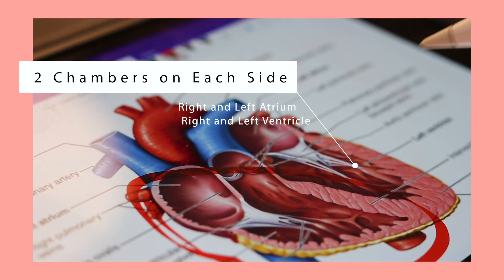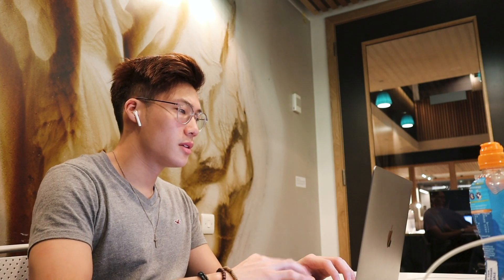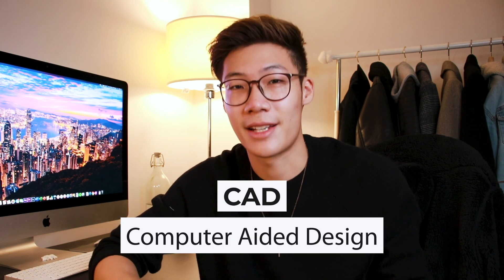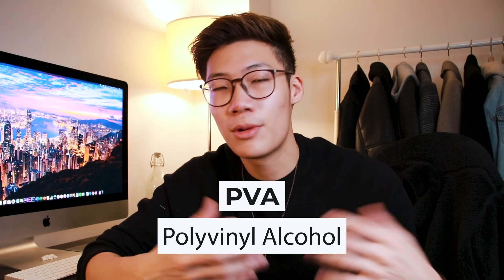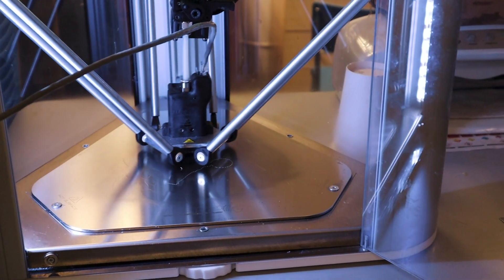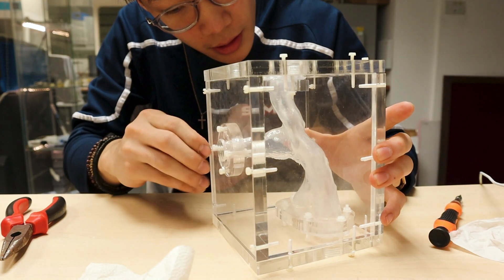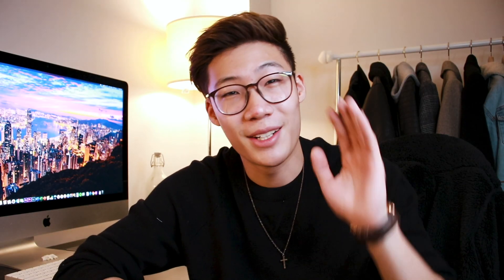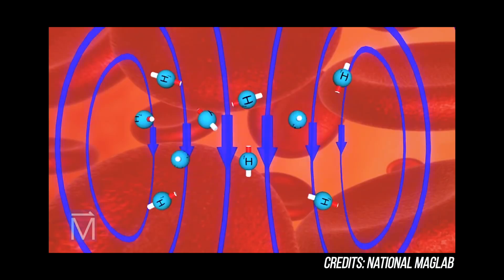I 3D Printed A Heart... It Took Me A Year!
A year ago, I started work on my own research project where I had the chance to 3D-Print a heart which previously had a congenital defect that was surgically corrected.

3D-Printing technology was always something that fascinated me and when I was given this opportunity I was super excited!

This experience was my first taste of research, and I wanted to put together a video that would document the whole process. The project itself took place over a year, and I poured my blood, sweat and tears into the process.

I hope you guys enjoy this video and, if you are planning to do research in the future, this may gives you an idea of what it could be like!

If you wanted to find out more about my medical school,